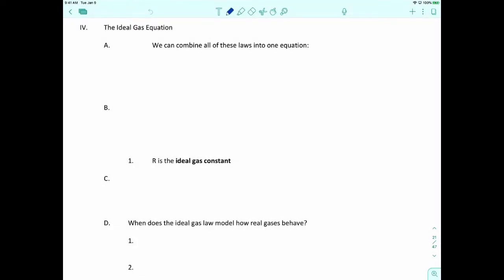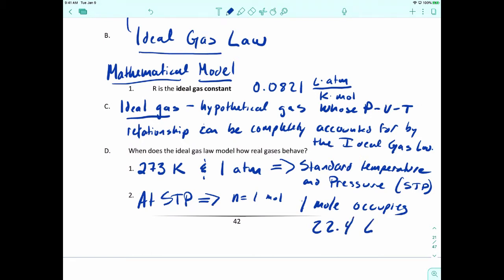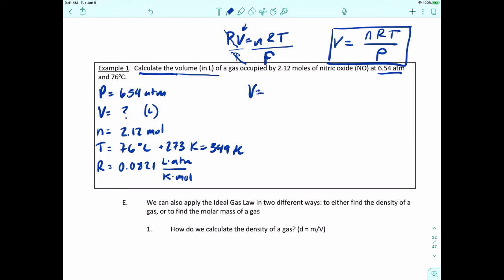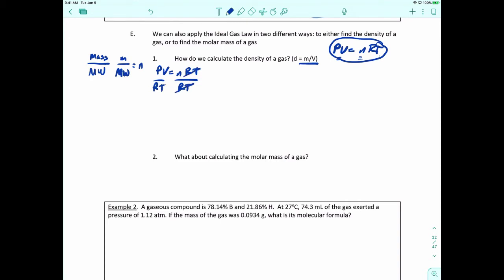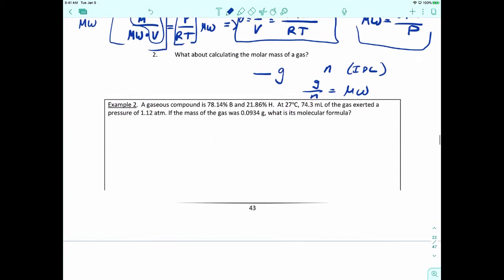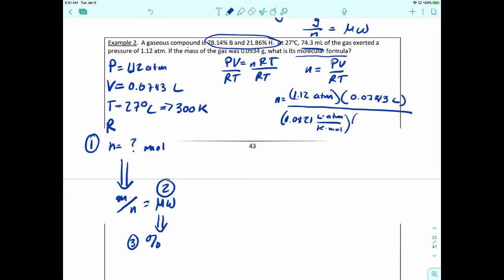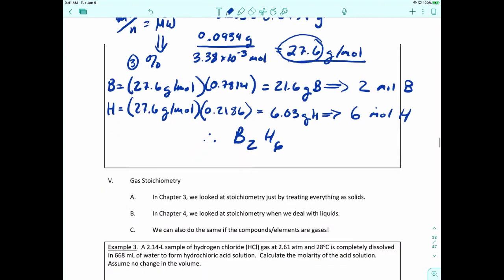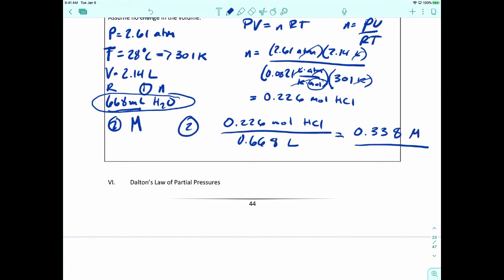Gases #4 - The Ideal Gas Law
This video introduces the Ideal Gas Law, and how we use it to solve for the pressure, temperature, volume, or amount of moles of a gas.  We also talk about how to modify the equation to solve for density or molar mass of a gas, and how to use it to solve stoichiometric problems.

This video follows sections 7.6, 7.8, and 7.9 in "Interactive General Chemistry" 1e (Macmillan Learning).